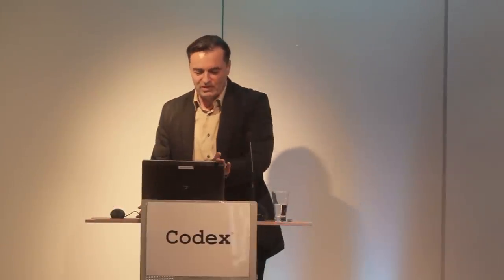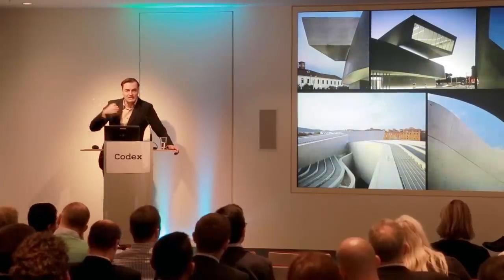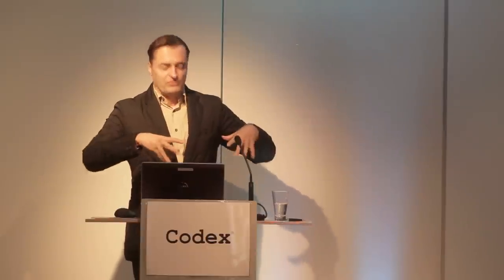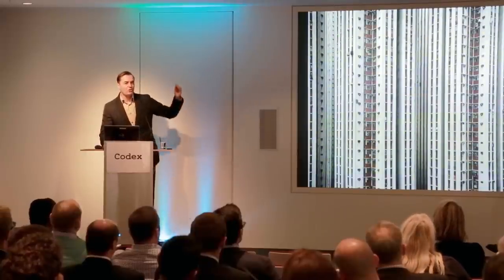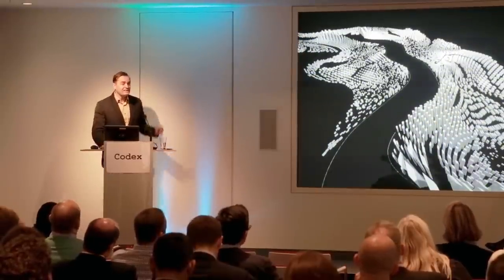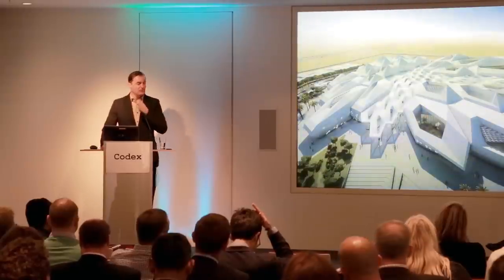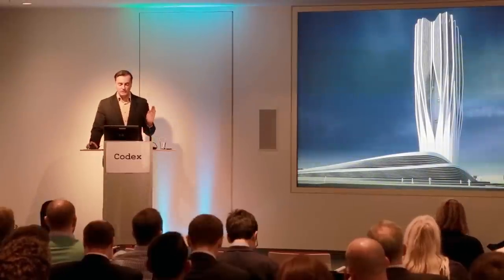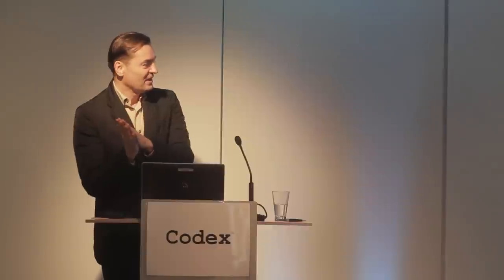How to build a smart city from scratch? Patrik Schumacher, Senior Director, Zaha Hadid Architects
London Innovation Summit 2014 - Smart Cities Session
Patrik Schumacher, Senior Director, Zaha Hadid Architects
How to build a smart city from scratch